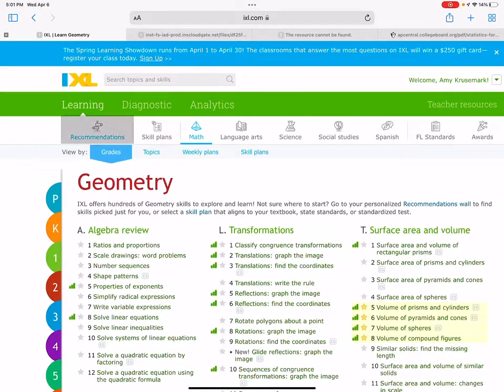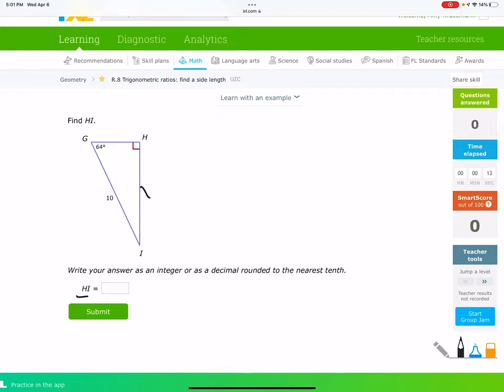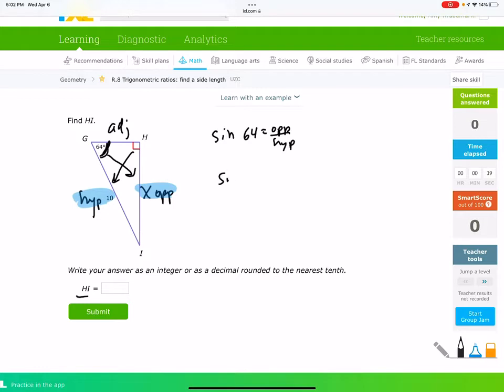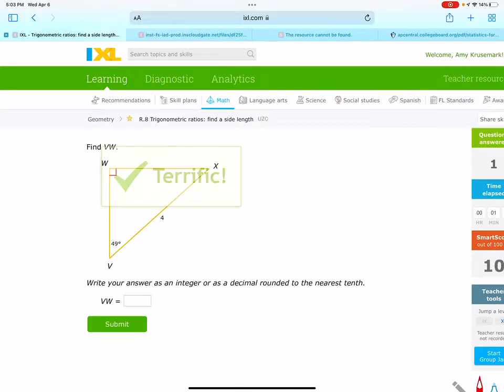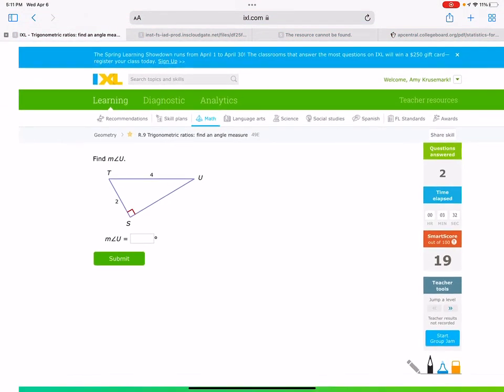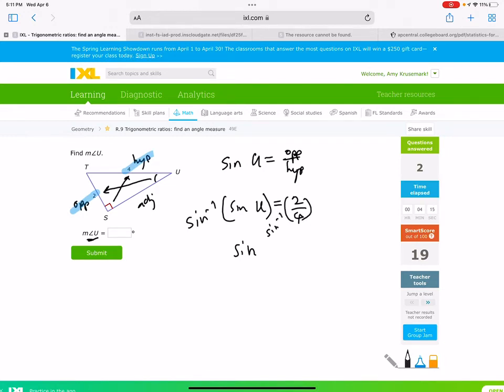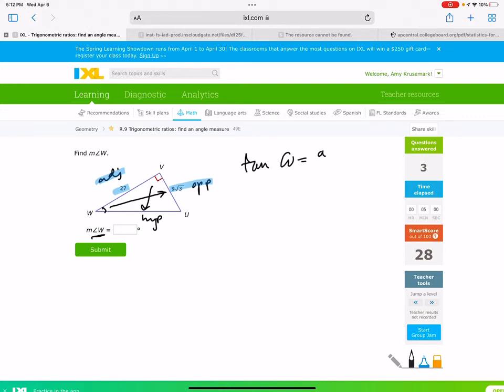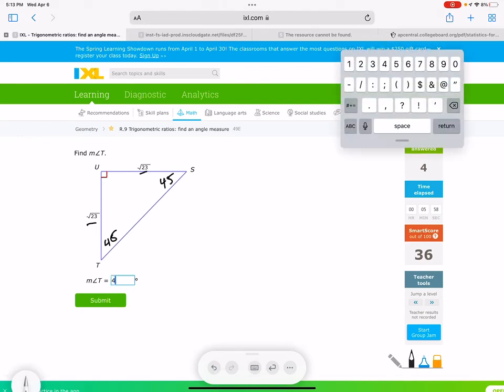Geom -Trig Solve for Sides & Angles